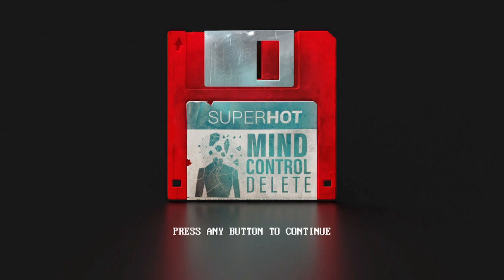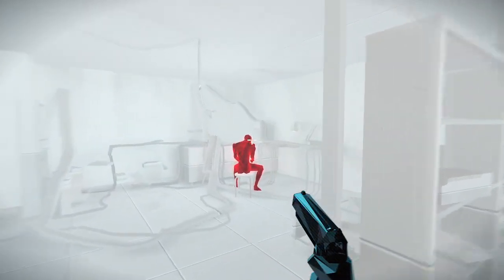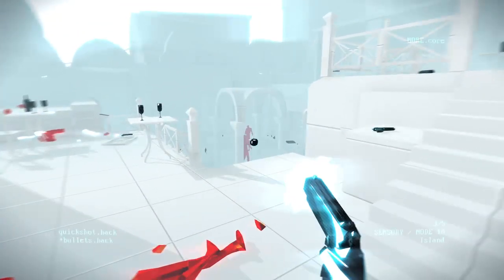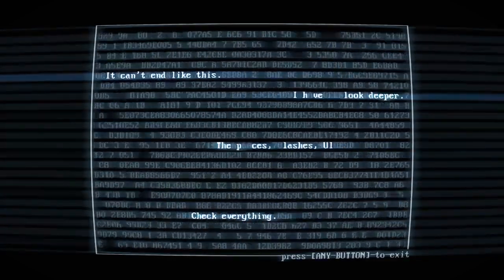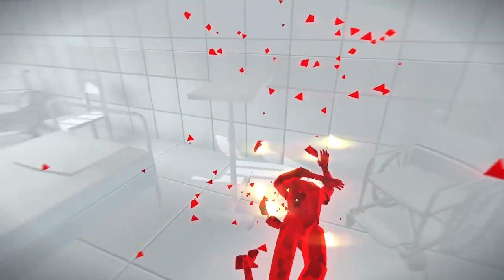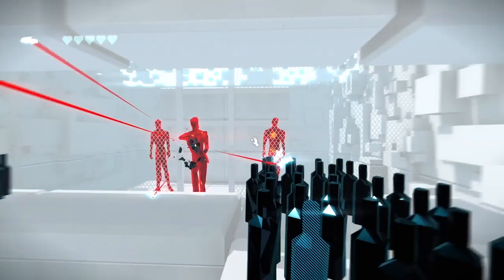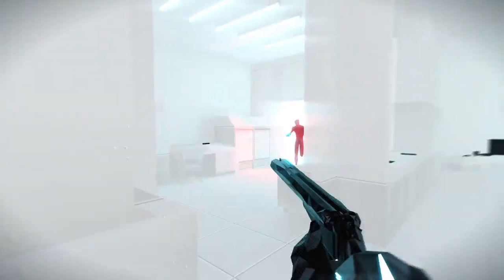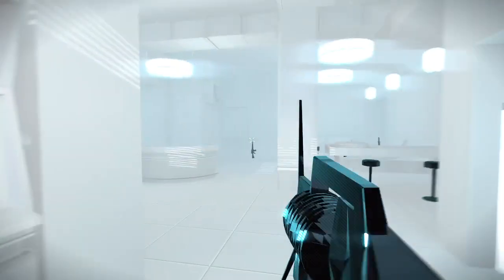SUPERHOT MCD, First Look, Xbox Series X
Streamed directly from my Xbox Series X!
Super Hot on console?  How does that even work?  Does it compare to the VR version?   Let's check it out and I'll give you my honest opinion.